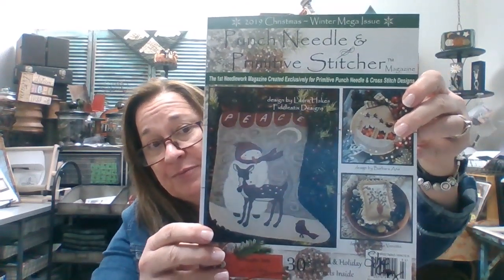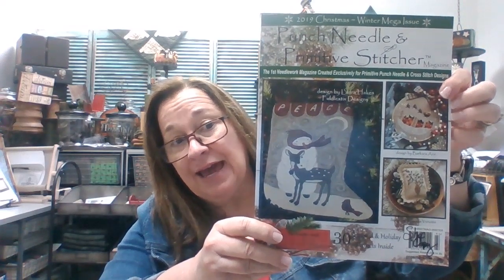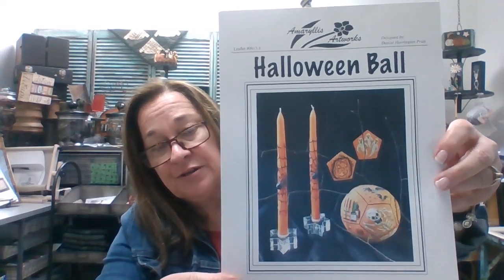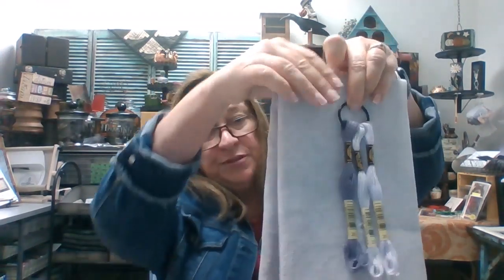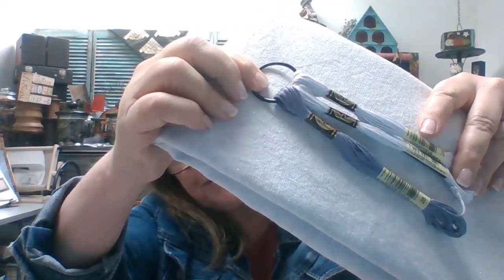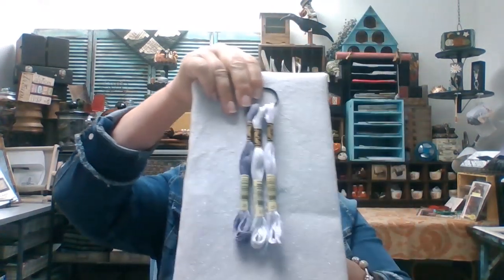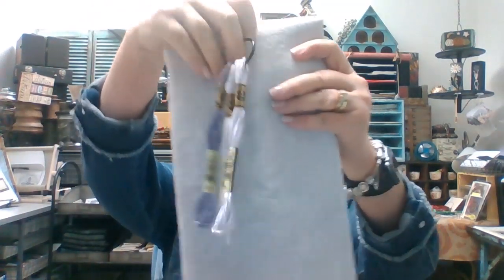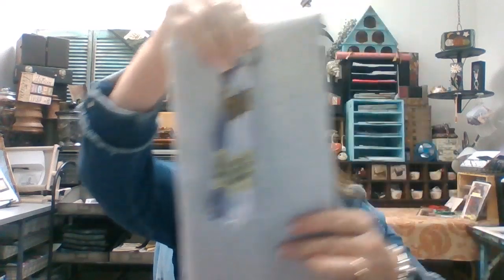Shepherd's Needle FlossTube #11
Hey stitchers, my name is Ann Thompson with Shepherd's Needle, and welcome to my Flosstube!

We are a growing needlework shop located in Little Rock, AR, where we fill the needlework needs of needle-workers from all over.  We are all about needlework, laughs, and good times here, and I would like to invite you to join in on all the fun. Thank you so much for stopping by, and I hope you enjoy the video. God bless!

Upcoming Events and Details:
*Shepherd’s Needle Tuesday Stitch Day*
Stitch Day Every Tuesday @10:00 am-5:30 pm

*Shepherd’s Needle 2020 Spring Retreat’s*
- Stitch-Relax-Unwind-Renew. April 2-5
- Stitch-Relax-Unwind-Renew. April 16-19

*2020 Summer Spectacular Jeannette Douglas*
-July 22-23
-July 24-25

3-Part Class: Halloween Ball - January and February 2020

Products Mentioned:

Christmas Gift/ Stocking Stuffer #1: Mill Hill - Christmas Jewels Sapphire Snow
Christmas Gift/ Stocking Stuffer #2: Mill Hill - Christmas Jewels Merry
Christmas Gift/ Stocking Stuffer #3: It's Sew Emma - Mini Stash n' Store
Christmas Gift/ Stocking Stuffer #4: Dinky Dyes - Candy Cane Scissors
Christmas Gift/ Stocking Stuffer #5: Dinky Dyes -  Holly Scissors
Christmas Gift/ Stocking Stuffer #6: Yarn Craft - Santa Scissors, Red

Magazine #1: Punch Needle and Primitive Stitcher - 2019 Christmas - Winter Mega Issue

Fabric and Thread Comparison #1: Picture This Plus - Crystal Sprite, Linen 32 and DMC- 27, 25, and 28
Fabric #2: Picture This Plus - Murky, Linen 32
Fabric and Thread Comparison #3: Picture This Plus - Nocturne, Linen 32 and DMC - 3768
Fabric and Thread Comparison #4: Wichelt - Copper Penny, Linen 32 and DMC - 3011 and 938, and The Gentle Art Dried Thyme (0110)
Fabric and Thread Comparison #5: Picture This Plus - Ancient, Linen 36 and DMC - 3768, 822, 612, and 422. (Would be beautiful on "Quilting Bee" by The Blue Flower)
Fabric and Thread Comparison #6: Picture This Plus - Crystal Glacier, Linen 32 and DMC - 3811, 3848, and 3849. (Chosen for "Rack Stack" by Plum Street Samplers

Cross Stitch #1: La-D-Da - A Merry Christmas Sampler. Stitched on Lakeside Linens & Designs - Pecan Butter 40 (DMC - 612), and DMC - 3787, 3721, 3021, 833, and 611

Cross Stitch #2: Plum Street Samplers - A Country Winter. Stitched with Weeks Dye Works - Charcoal, Baked Apple, White Lightning, Parchment, Gun Metal, Garrison, Cinnabar, and DMC- 3787, on Weeks Dye Works - Confederate Gray, Linen 36 (DMC - 07) or on Legacy Linen - Puritan Gray, Linen 34, Picture This Plus - Nocturne, Linen 32 (DMC - 3768), Picture This Plus - Alchemy (DMC - 415, 414, and 3768), and Picture This Plus - Arctic, Linen 36 (DMC - ECRU, 503, 931, and 932).

Punch Needle #1: Little House Needle Works - Bee Garden